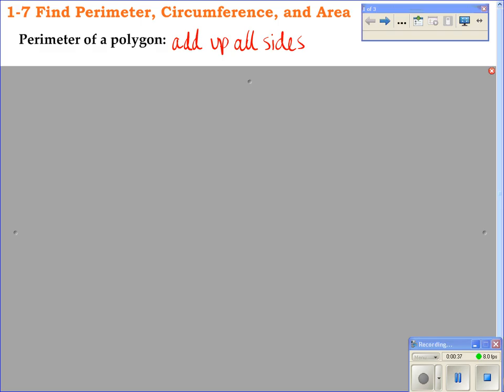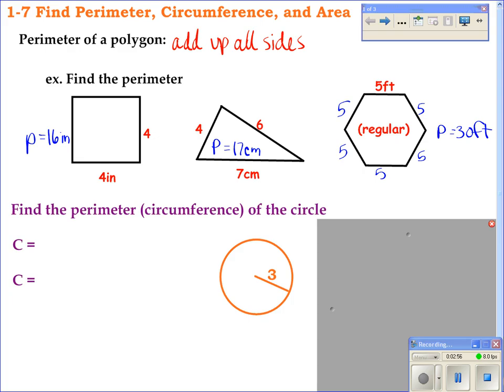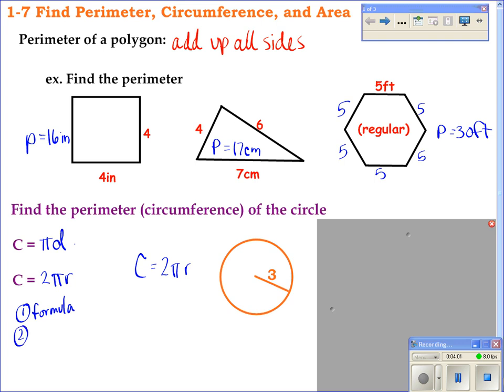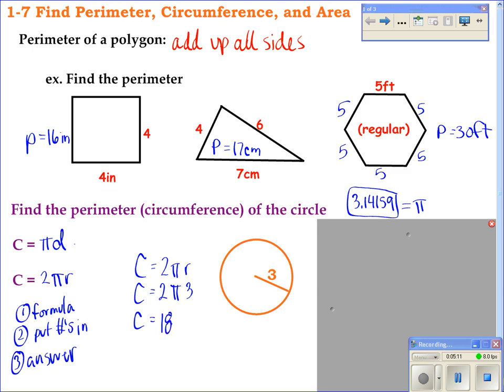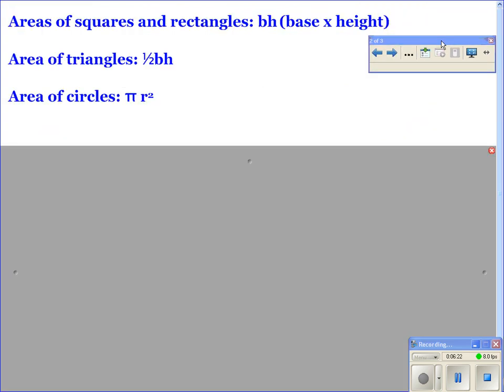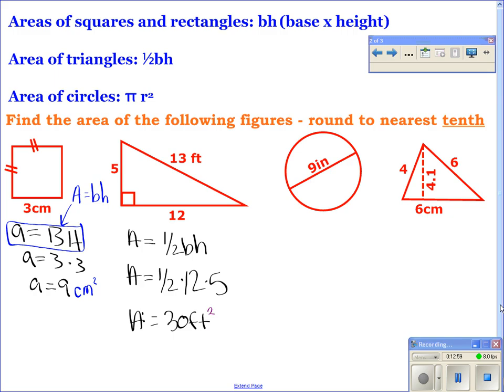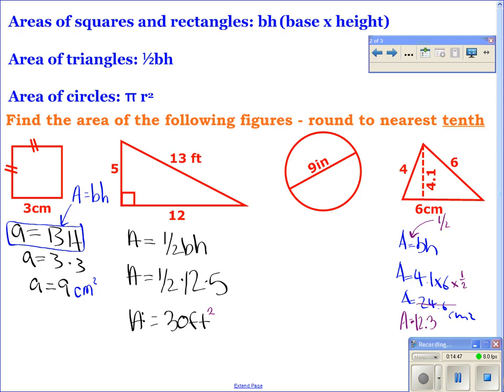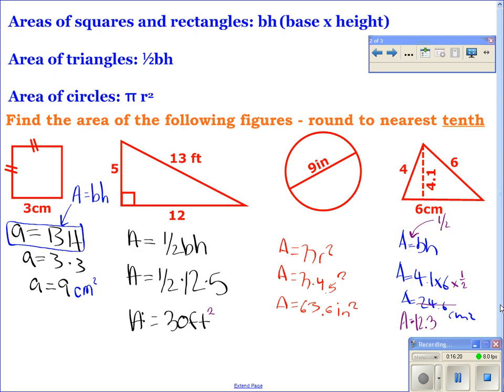Geometry - 1-7: Find Perimeter, Circumference, and Area